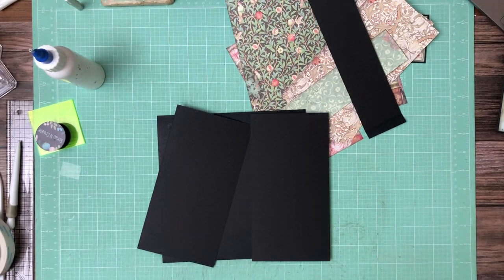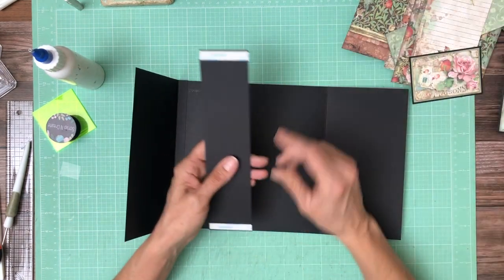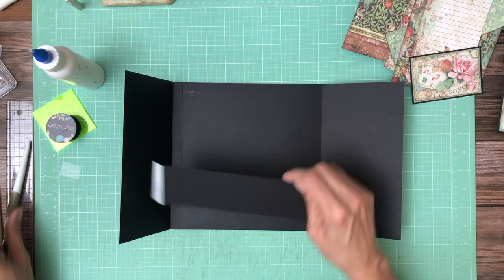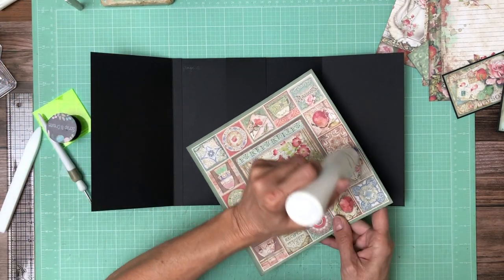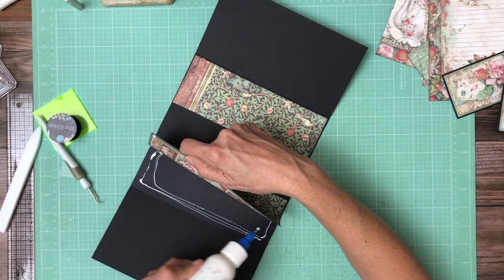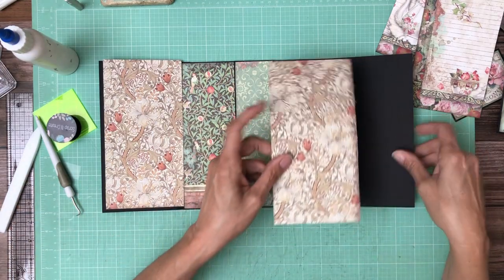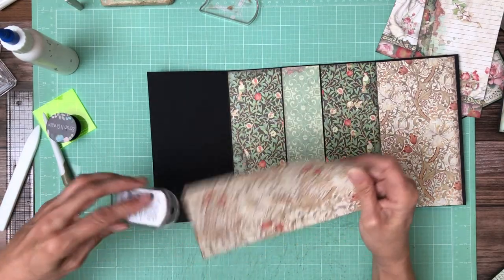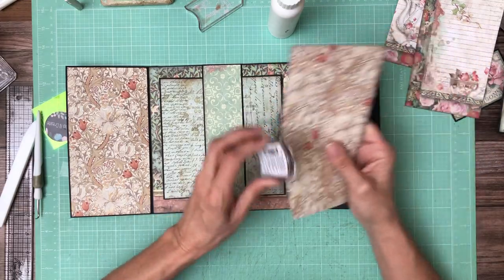Stamperia | Casa Granada Page 4, Build 8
Stamperia | Casa Granada

Material List

Cut List

Cover, build 1

(2) flaps 2 ½ x 8, score ½ on 2 ½ inch side.  Miter corners at 1inch.
(2) flaps 2 5/8 x 8, score ½ & 5/8 on 2 ½ inch side.  Miter corners at 2 inch.

(2) inserts 4 x 7